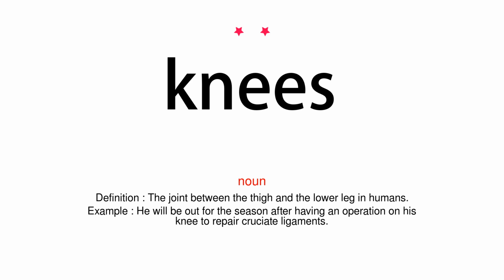How to pronounce knees - Vocab Today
The pronunciation of the word knees in Amercian accent is demonstrated in this video. If the word is from another language, such as brand name, it will be pronounced in its original language. Based on the word frequency, this is of 2 stars difficulty.

The word knees has the following meanings:
1. (noun)
Definition : The joint between the thigh and the lower leg in humans.
Example : He will be out for the season after having an operation on his knee to repair cruciate ligaments.
2. (noun)
Definition : An angled piece of wood or metal frame used to connect and support the beams and timbers of a wooden ship.
Example : The deck and hull are through bolted on an inward flange and structural knees and bulkheads are securely attached.
3. (noun)
Definition : An abrupt obtuse or approximately right-angled bend in a graph between parts where the slope varies smoothly.

4. (verb)
Definition : Hit (someone) with one's knee.
Example : she kneed him in the groin

Share the video if you find this word inspiring!

Dictionary we use

Best laptop for video generation

These videos are created by Jack as an attempt to help people learning better english.